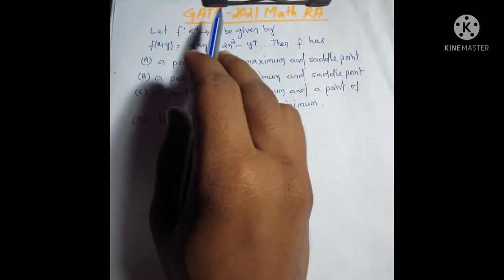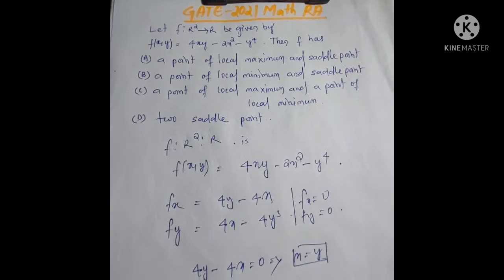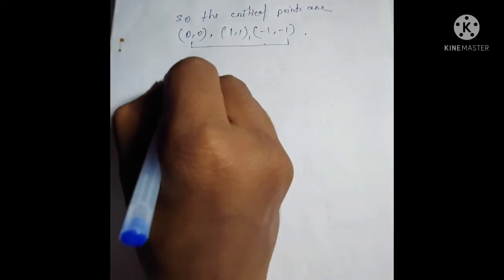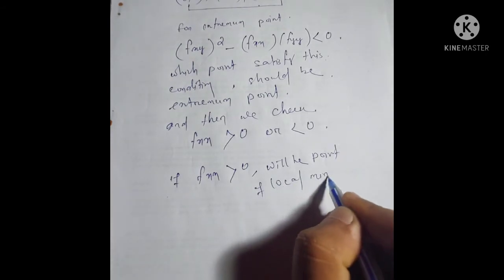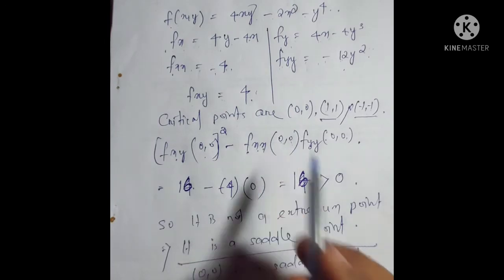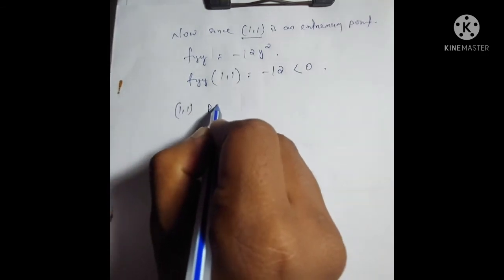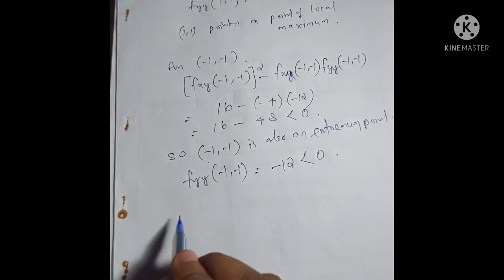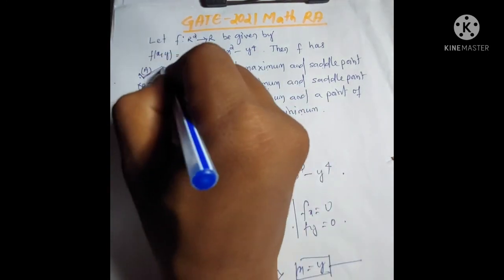GATE 2021 Mathematics//Complete Solution//Real Analysis//Critical Point,Extremum Point,Saddle Point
If it is useful then support me by one like and share . if it is not useful then you are free to dislike the video and one request please comment,  how I improve the video , thank u 😊